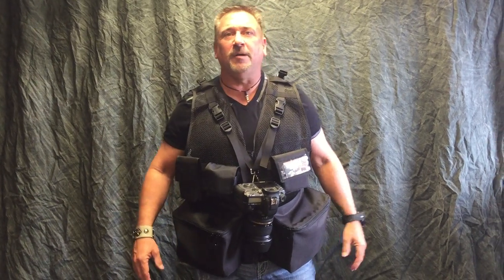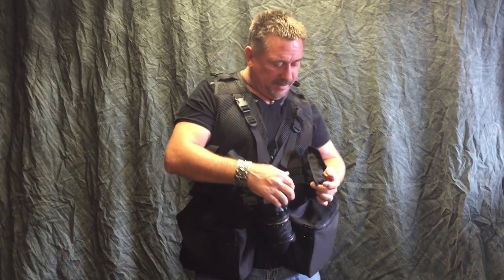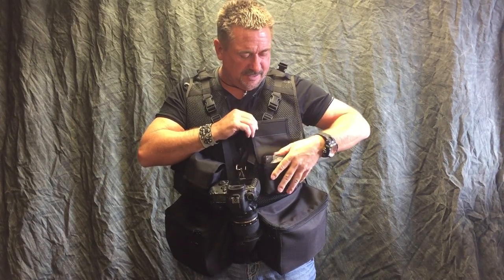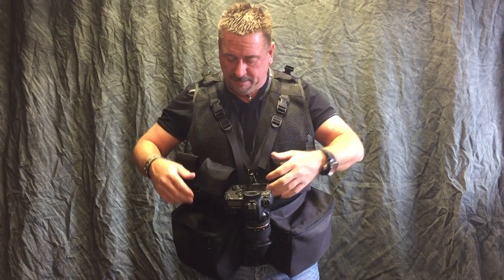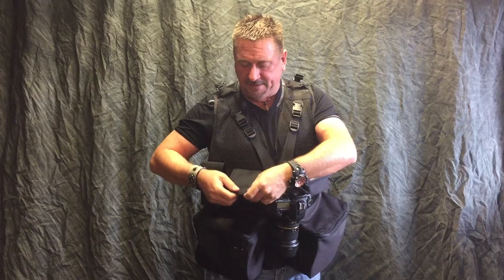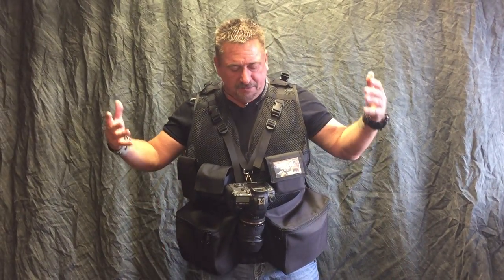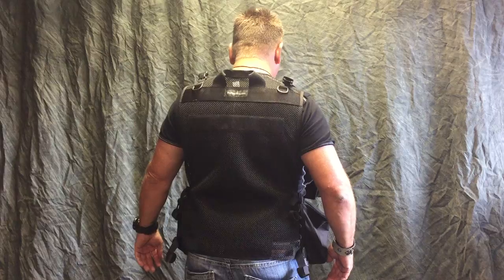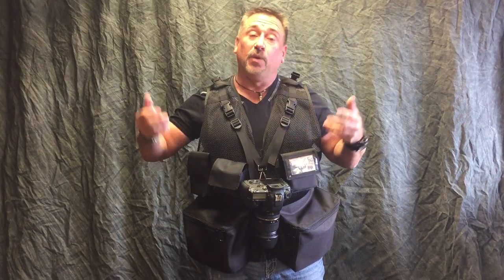Traveler Photography Vest (II) - Designed for the World Traveling Photographer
Designed for the Traveling Photographer,  Perfect for carrying extra Camera Gear on your person

This Video shows you the options of using MOLLE Pockets

Breathable Mesh,  Secure and Functional,  keep all your gear ready to use at a moments notice,  Never miss capturing those Once in a Lifetime Moments trying to get your Lens, Filters, or Batteries out of your backpack

Go with either 1 or 2 Camera bodies on your Traveler Photo Vest

Molle Capability allows you to add and remove certain pockets at will

Keep you gear with you,  have you ever arrived at your destination only to year you luggage is NOT,  it happened to me May 2015 in Africa,  my luggage did not arrive for (4) days,  but I had all my camera gear with me, so the first 4 days in Africa was not a loss.